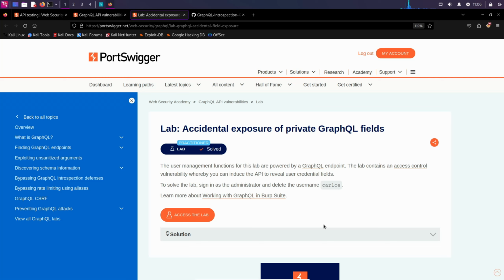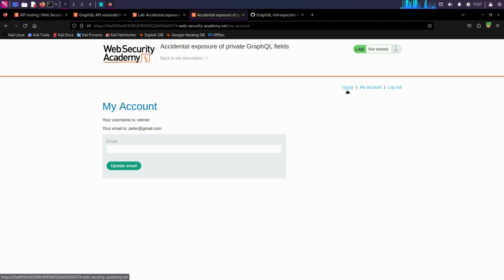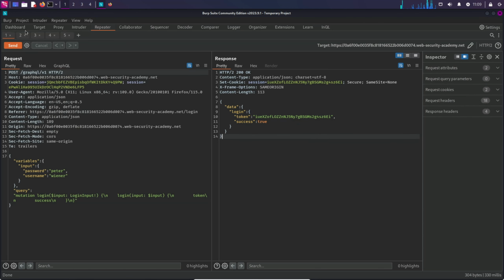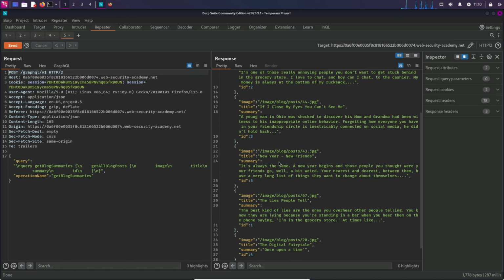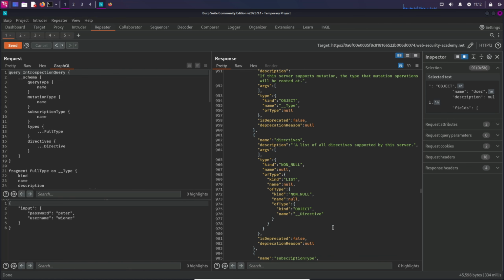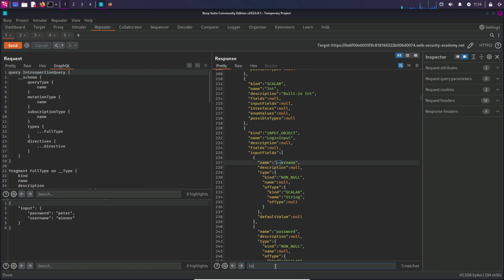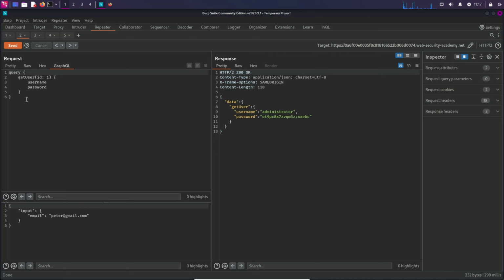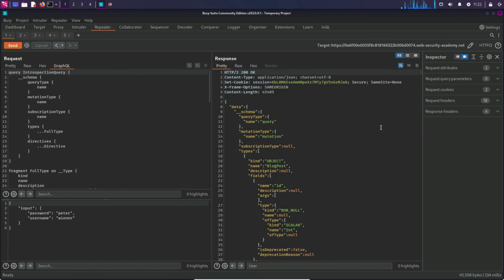Accidental Exposure of Private GraphQL Fields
This video is a walkthrough of PortSwigger GraphQL Lab 'Accidental Exposure of Private GraphQL Fields' along with explanation.